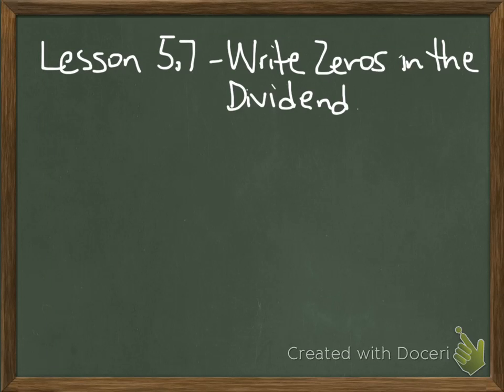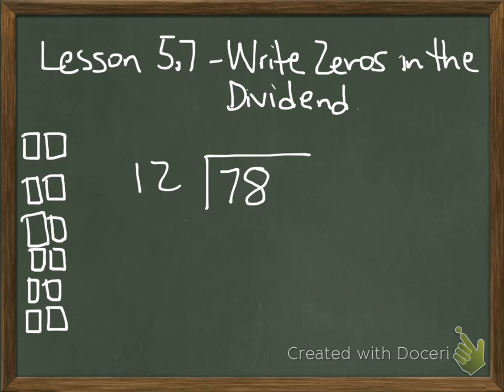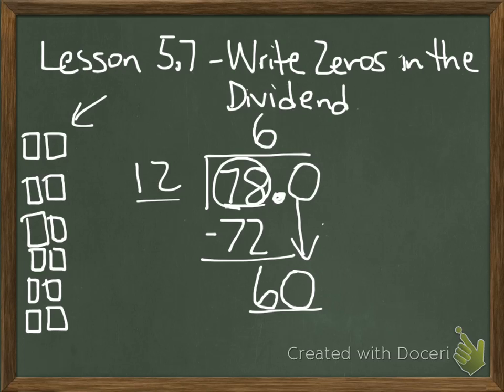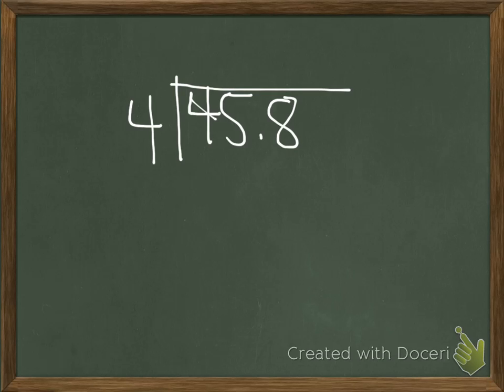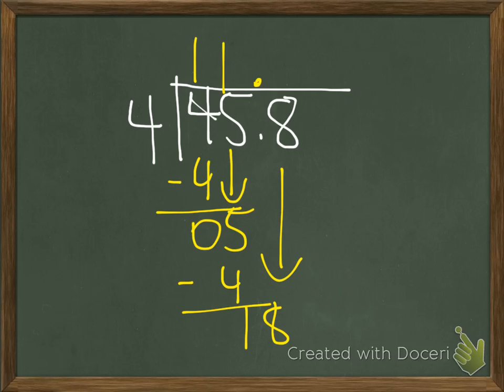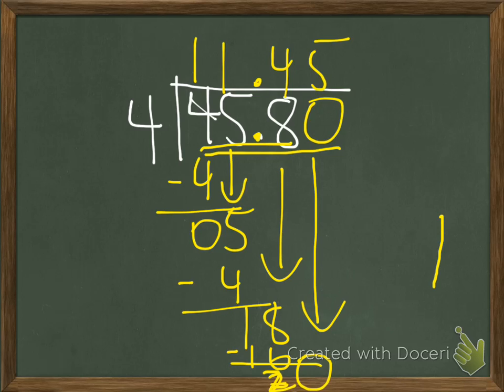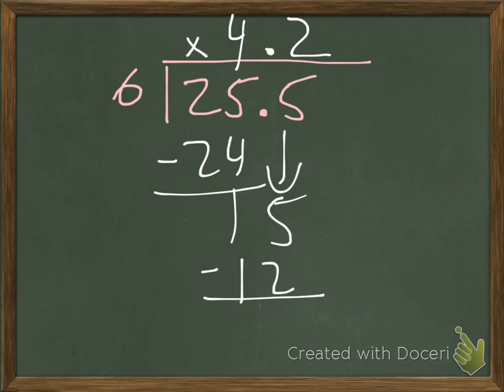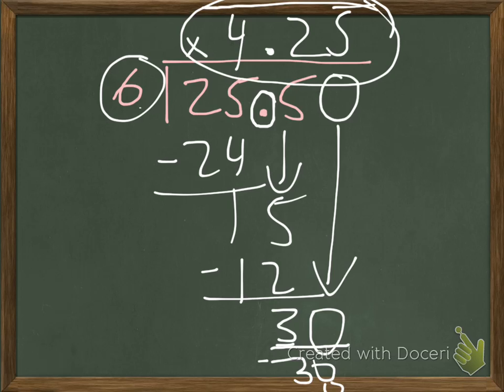Lesson 5.7 Write Zeros in the Dividend